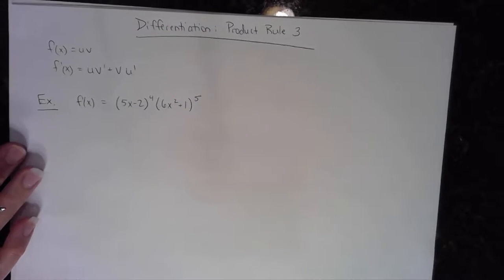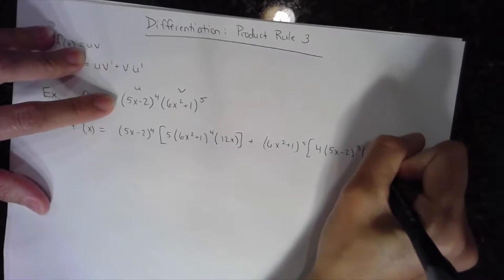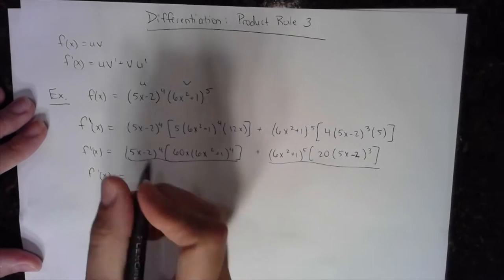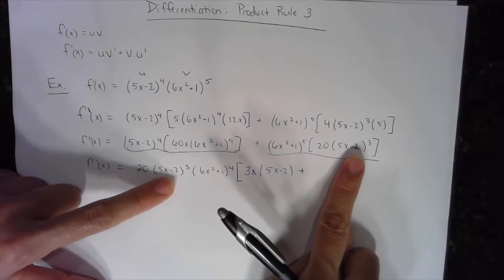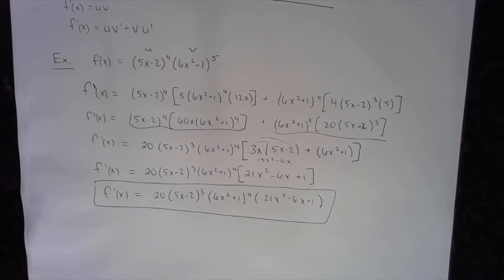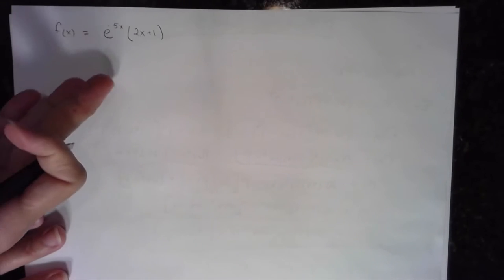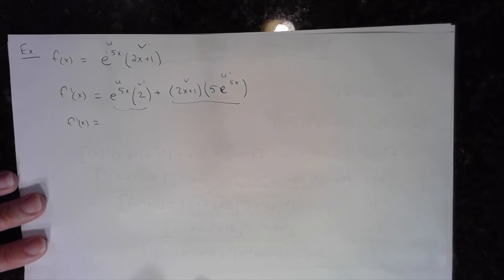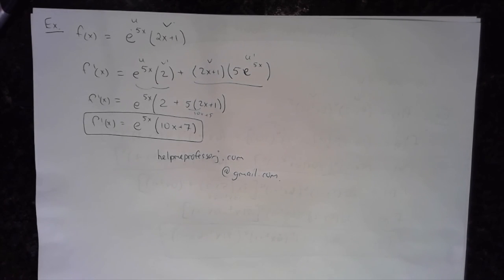Calculus 1 | Derivative | The Product Rule 3 | Help Me Professor J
This video shows a few examples on how to find derivatives using the Product Rule in Calculus. This video includes the Chain Rule. Please see the videos Calculus 1 | Product Rule 1 and 2 for more basic examples and Calculus 1 | Product Rule 4 for more difficult examples.